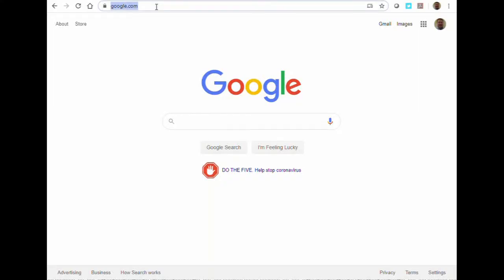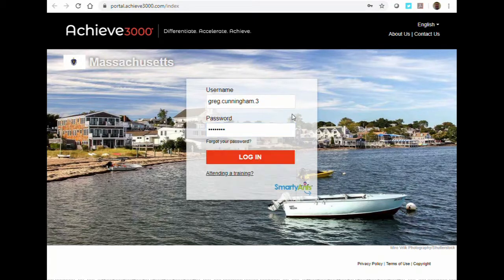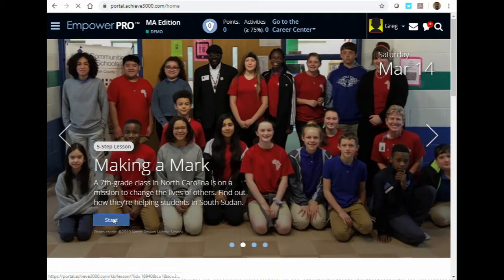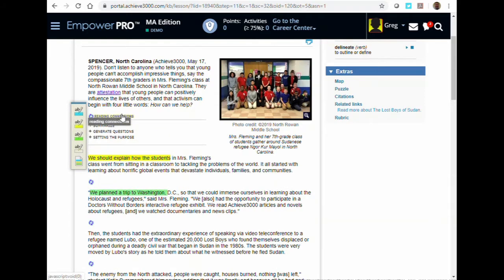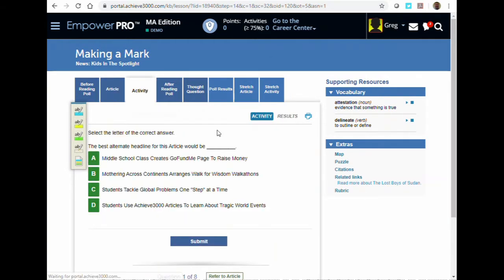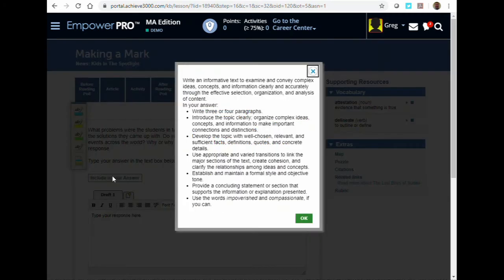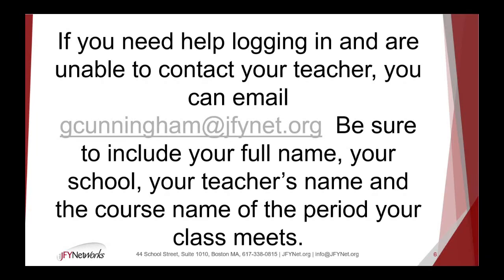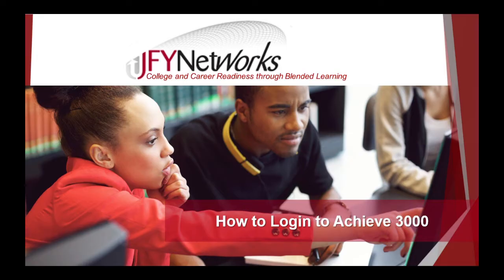How to log into ACHIEVE 3000 (Updated 3-15-20) from JFYNetWorks [WEBINAR]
DEAR JFYNet Partner School Students,

If you need help logging in and are unable to contact your teacher, you can email Greg at . Be sure to include your full name, your school and teacher's name as well as the course name.

Team JFYNetWorks

Next Gen MCAS 2.0 ELA & Math Prep can be found here as well